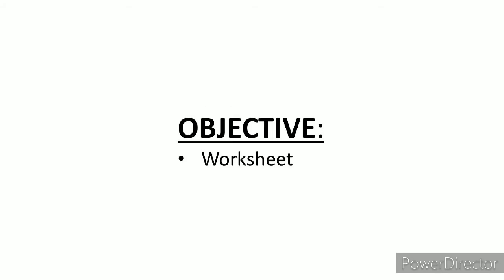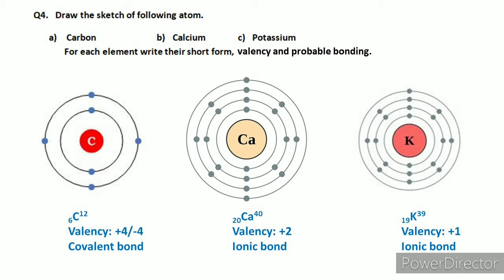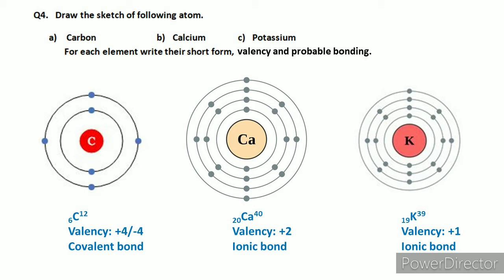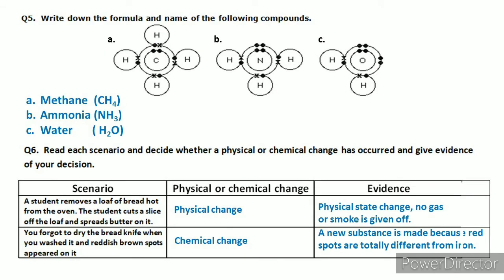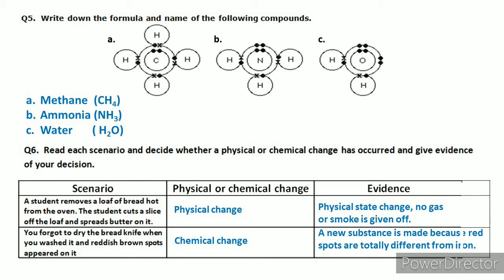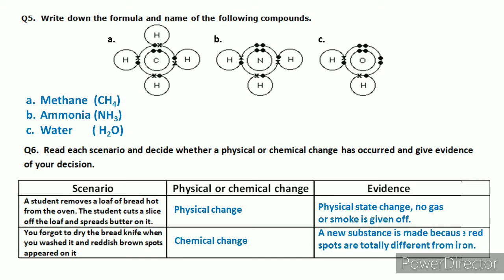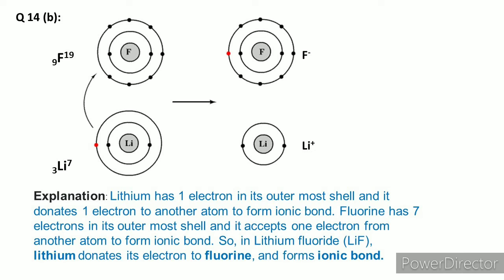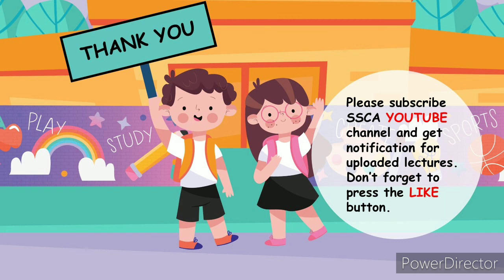Class VII , science , Lect 5 ,worksheet ,7 may 2021